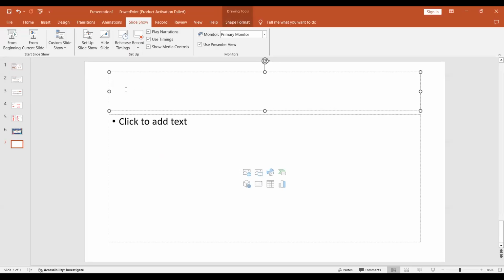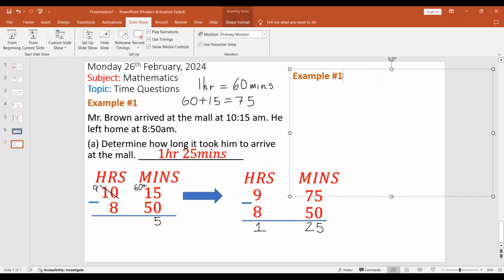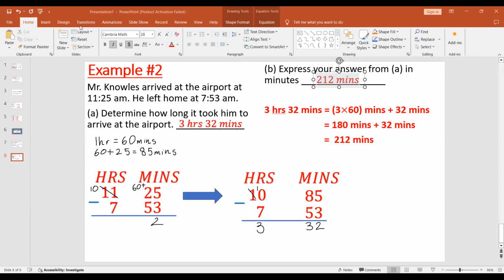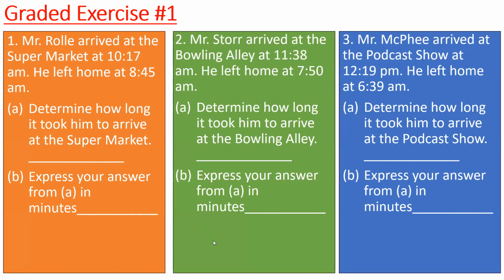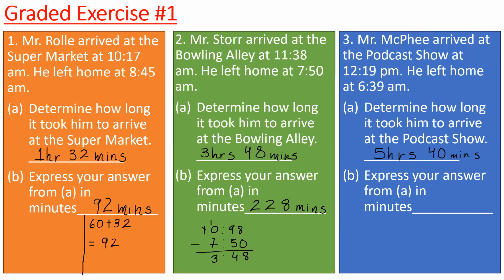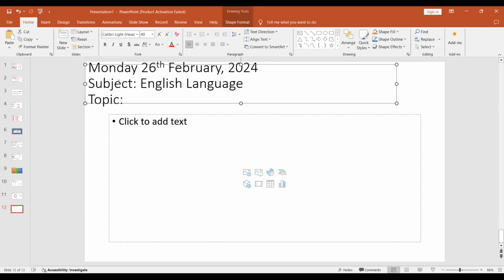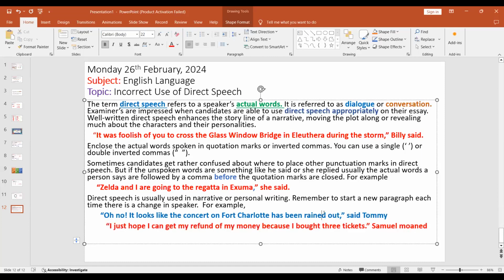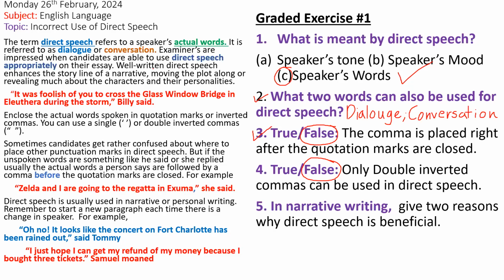Classes: Day 1, Week 8 Time Questions (Spring 2024)